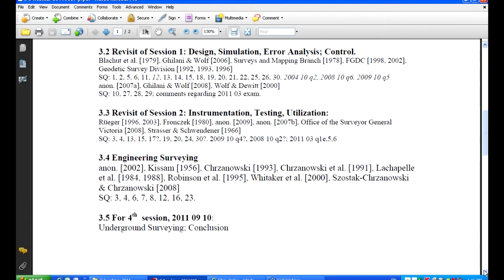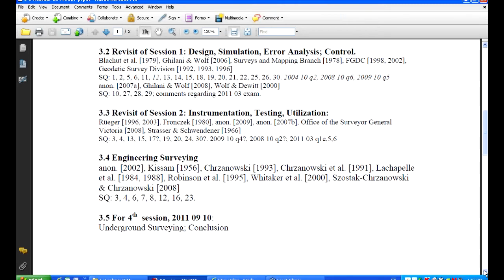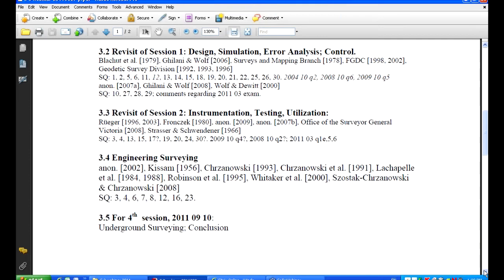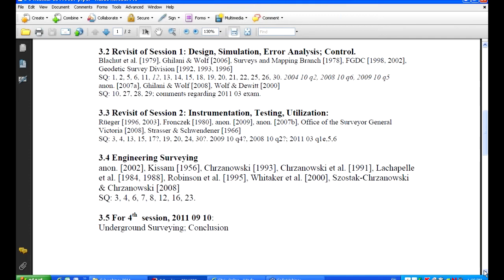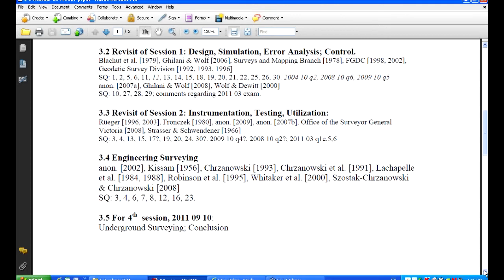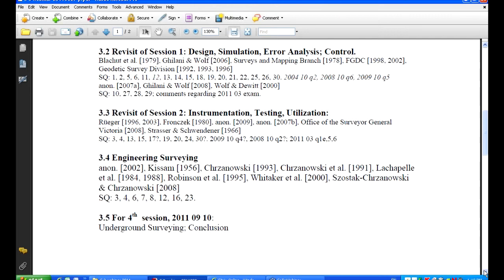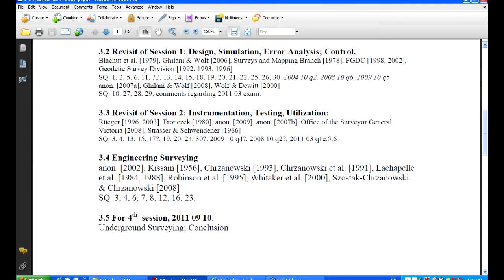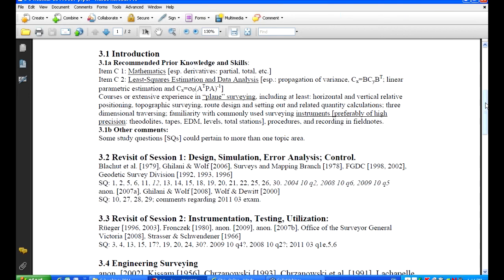Third C3 Webinar Part 1